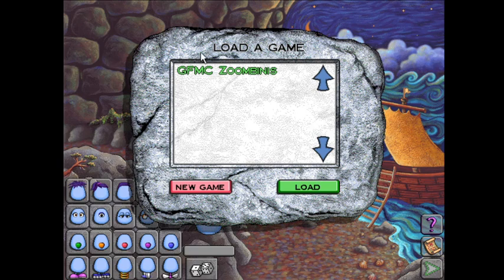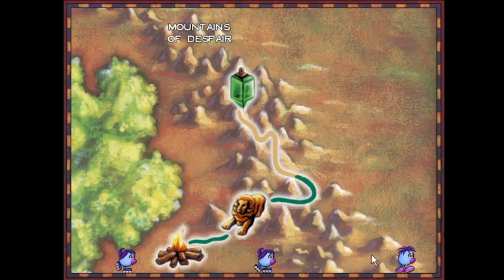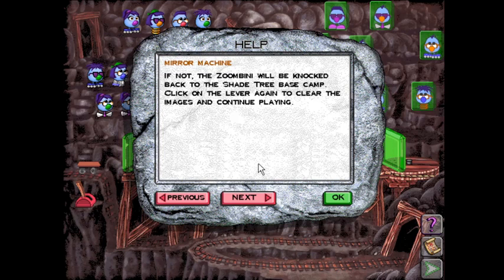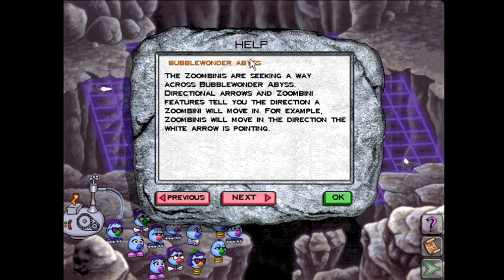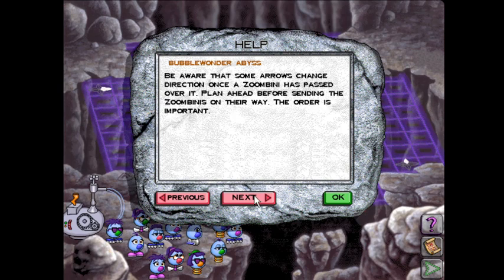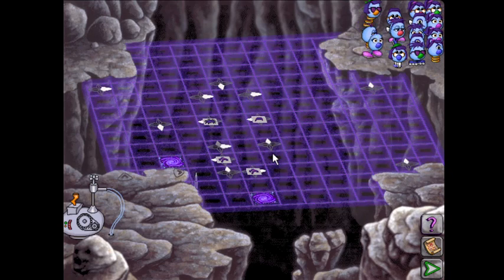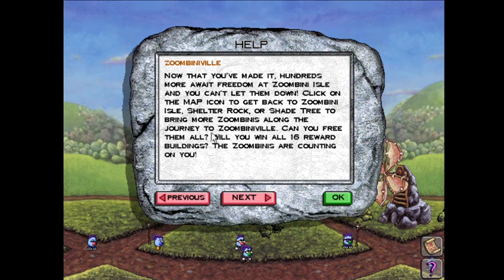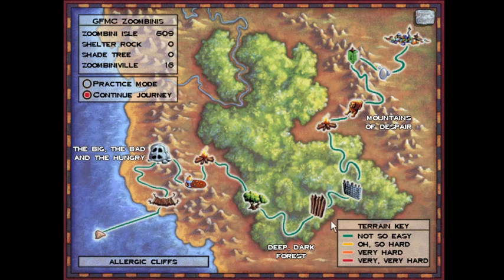Let's Play Logical Journey of the Zoombinis - Episode 03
A playthrough of the classic 90's edutainment game, with commentary.

In Episode 3, our Zoombinis must brave the Mountains of Despair to build a bright future on the other side.